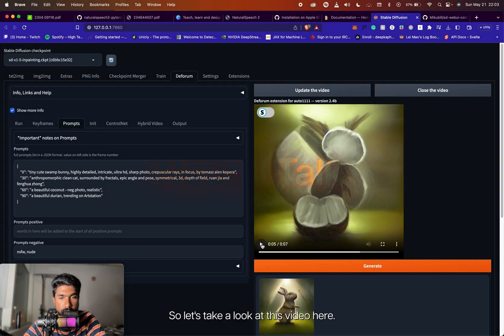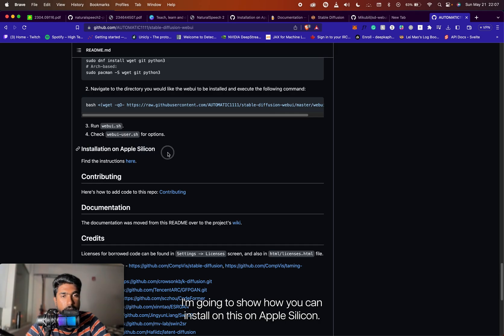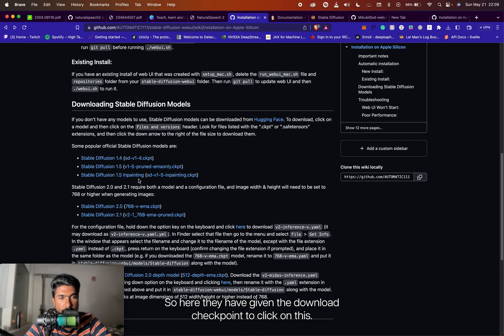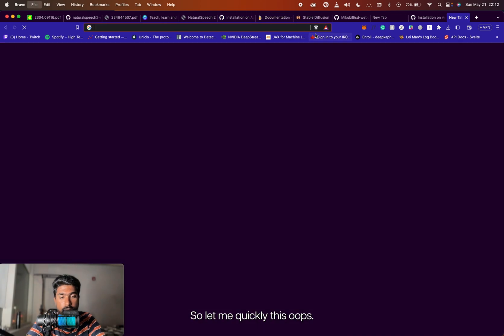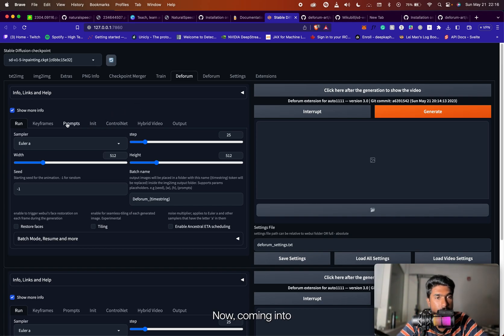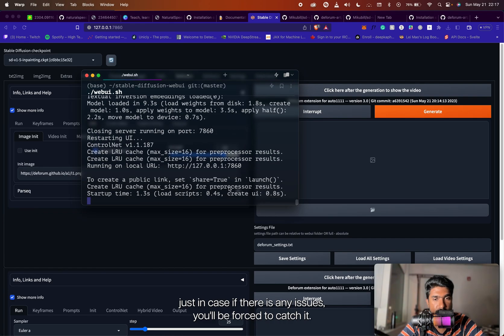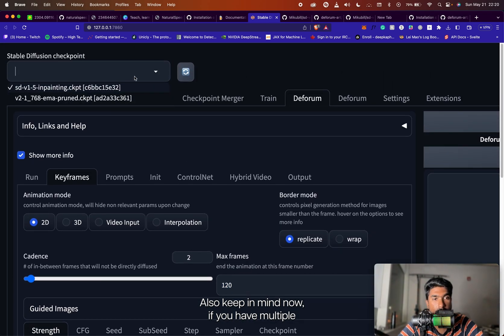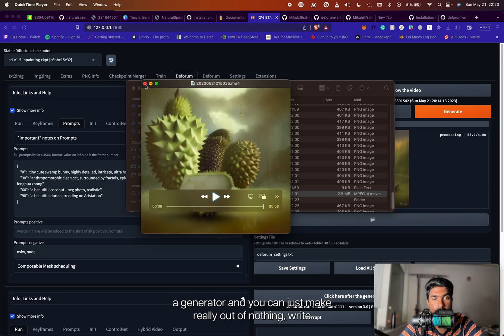Text to Video Stable Diffusion Web UI - Mac OS M1 (using Deforum and ControlNet)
Welcome to our YouTube video introducing Stable Diffusion WebUI, a powerful tool that streamlines the process of diffusion modeling through its intuitive web interface. In this video, we will guide you through the installation and usage of Stable Diffusion WebUI specifically for macOS, ensuring you have all the necessary information and resources to get started.

Stable Diffusion WebUI, developed by AUTOMATIC1111, is an open-source project available on GitHub. It simplifies the complexities of diffusion modeling by providing a user-friendly interface that allows researchers, scientists, and data analysts to easily explore, analyze, and visualize diffusion patterns. With Stable Diffusion WebUI, you can gain valuable insights from your data without the need for advanced programming skills or complex setups.

In this demonstration, we will walk you through the step-by-step installation process on macOS, ensuring that you have a smooth and hassle-free setup. We will provide detailed instructions and share relevant links and documentation to assist you throughout the installation.

Once you have successfully installed Stable Diffusion WebUI, we will showcase its usage and explore its powerful features. You'll witness firsthand how this web-based interface empowers you to upload your datasets, configure diffusion models, and customize various parameters to suit your specific needs. We will guide you through the different functionalities, ensuring you have a comprehensive understanding of how to effectively leverage Stable Diffusion WebUI for your projects.

Throughout the video, we will highlight the benefits and advantages of Stable Diffusion WebUI. Its user-friendly design allows you to focus on the analysis and interpretation of your data, rather than struggling with complex coding or configuration. The intuitive interface enables you to visualize and manipulate diffusion models effortlessly, enabling you to gain deeper insights and make data-driven decisions with confidence.

Furthermore, we will share additional resources and links to relevant documentation that will serve as valuable references as you explore and utilize Stable Diffusion WebUI further. These resources will help you optimize your usage, troubleshoot any potential issues, and stay updated with the latest developments and enhancements.

We invite you to engage with us by leaving your comments, questions, and feedback in the comment section below. We are excited to hear about your experiences with Stable Diffusion WebUI and how it has transformed your diffusion modeling workflow.

Join the community and embark on a journey to simplify diffusion modeling with Stable Diffusion WebUI.